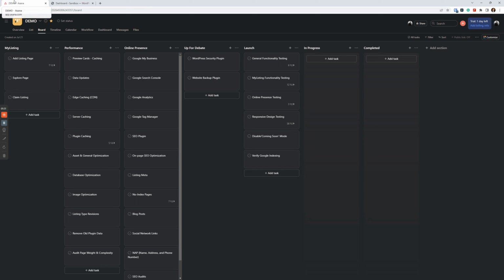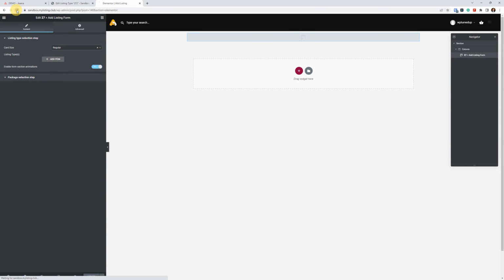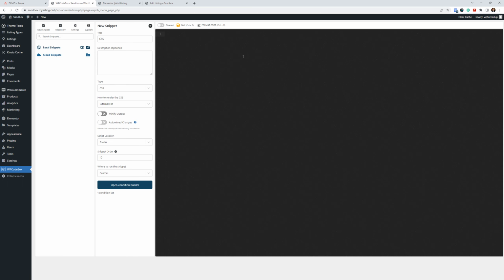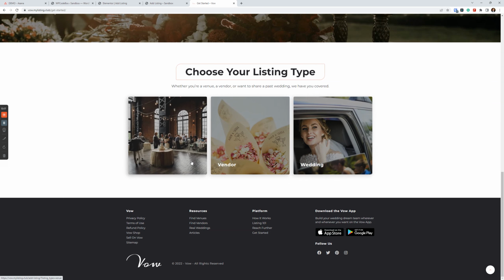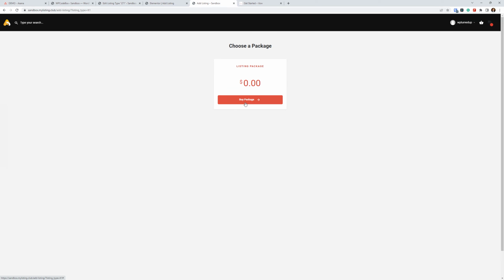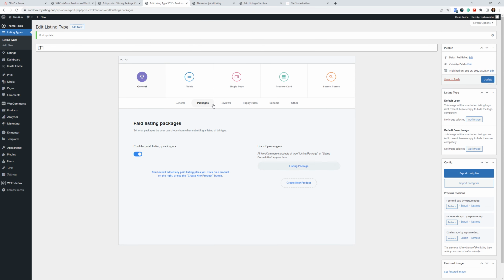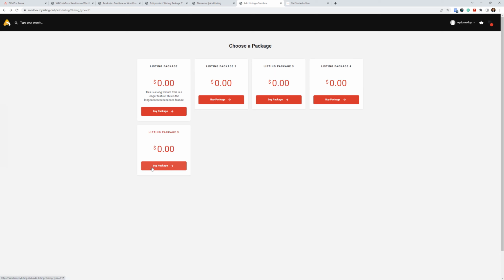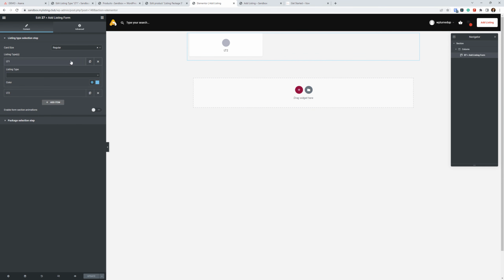MyListing Build Series—Lesson 18—Add Listings, Submit Form, and More!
In this video of the How to Build an Online Business With the MyListing WordPress Theme educational series, I cover the Add Listing page (Submit Form), one of the core pages of a MyListing website.

While MyListing requires this page, I discuss alternatives that give you more freedom to add design and functionality.

I also give you some pro tips to be aware of, including changing Listing Type slugs and preventing "lean" pages like the 'Add Listing' page from being crawled by search engines.